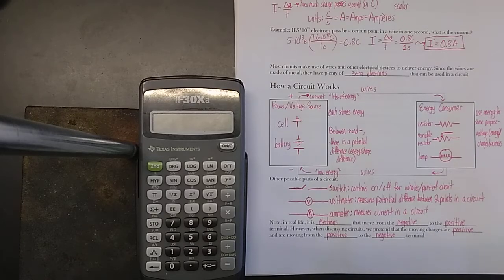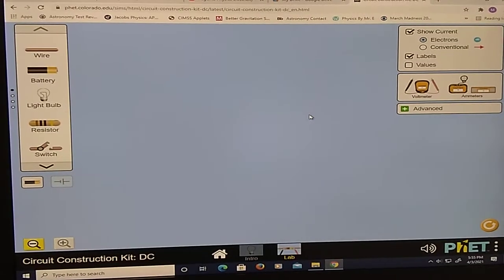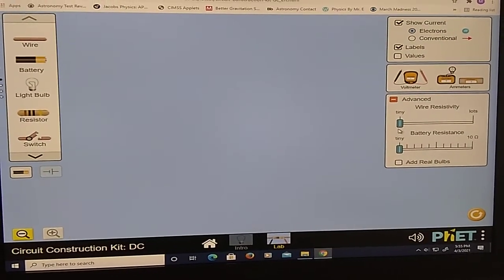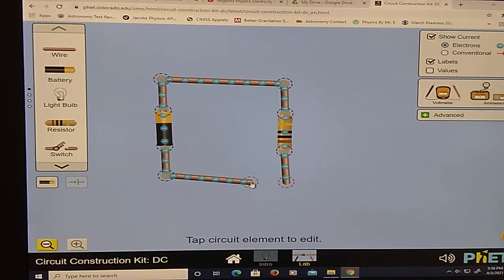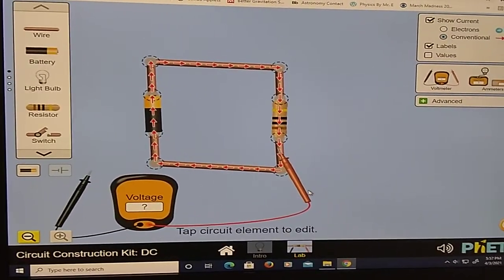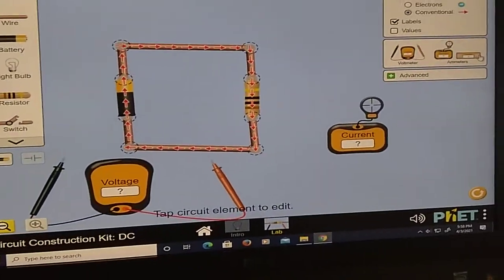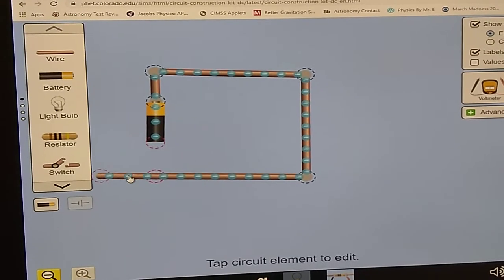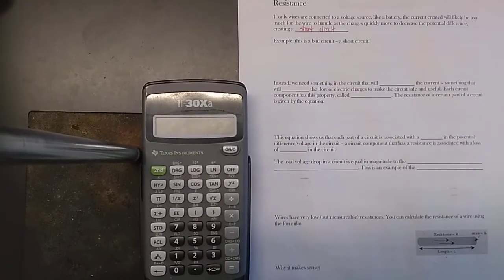Regents Physics Electricity Unit: Electric Current #1